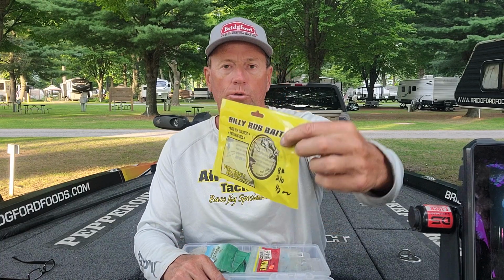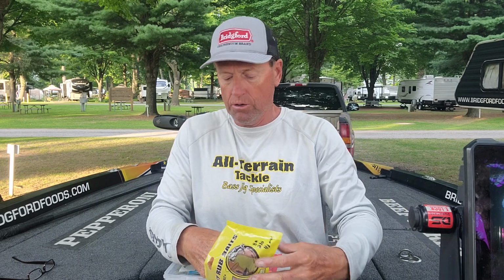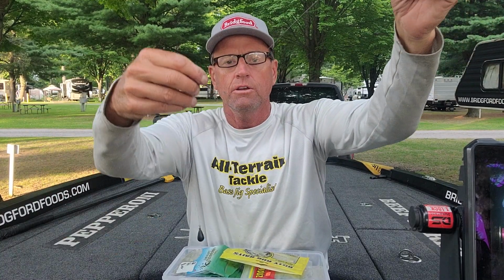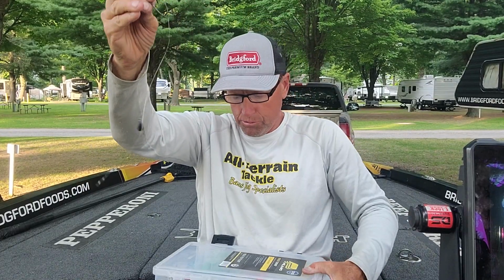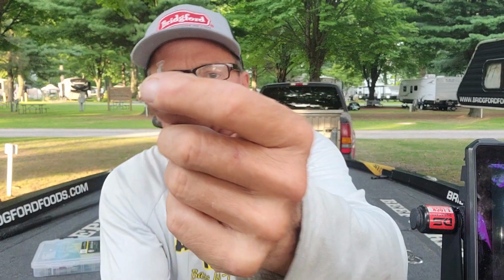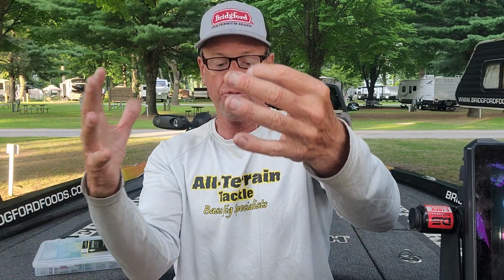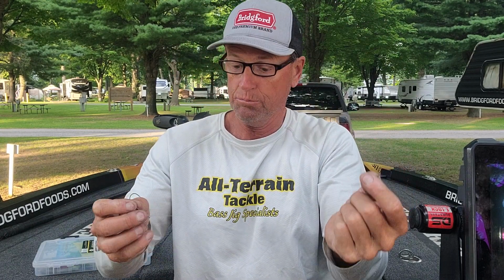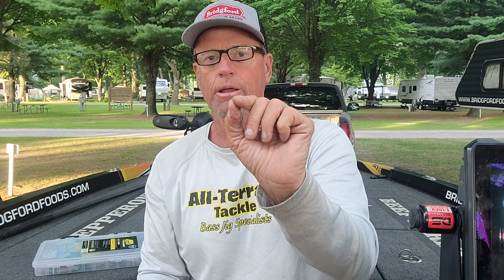Quit Wasting Time While Dropshotting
This is a dropshot tip.